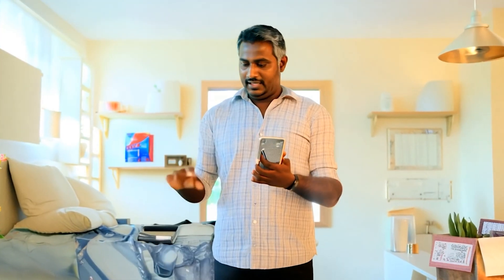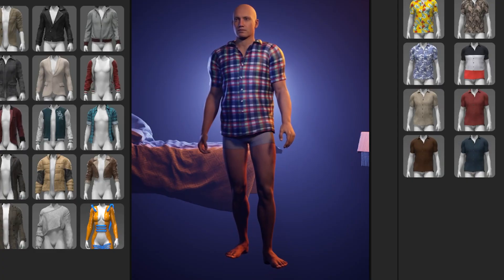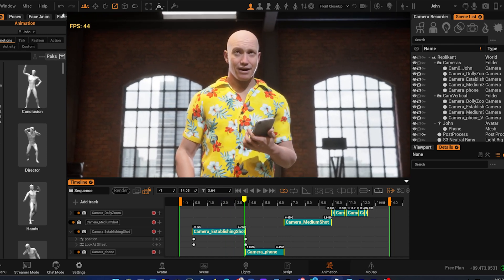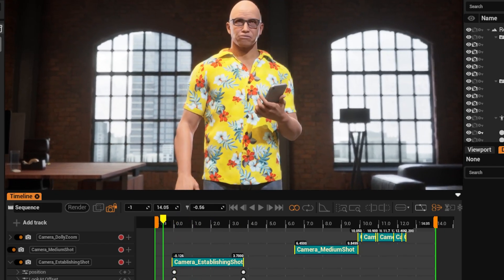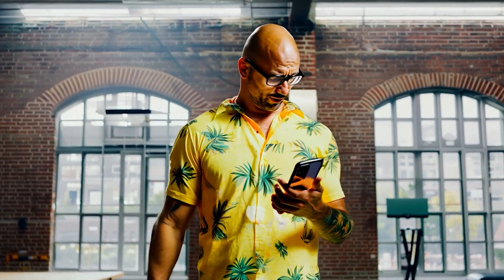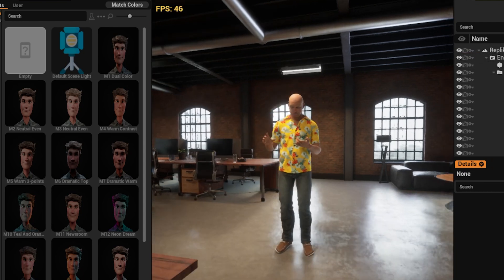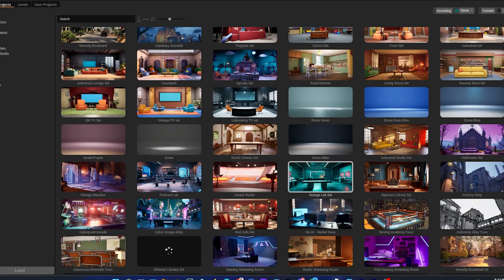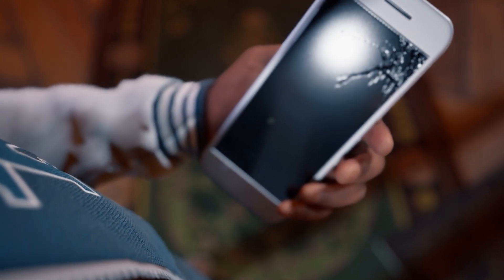AI video Tutorial Replikant to RunwayML Gen3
In this video, I demonstrate how to leverage @replikant.studio for controlling generative video in @RunwayML Gen 3's video-to-video mode.

This approach provides significant advantages by offering a 3D structure or ground truth, enabling compositing layers and granting full control over camera movement, character design, background selection, prop addition, and more – essentially mirroring the capabilities of a traditional film set or standard Replikant 3D content creation process.

While I've been experimenting with this concept in Comfy UI, Runway's video-to-video feature allowed for proper exploration, yielding impressive results.

Although not yet production-ready, this method represents the future of creating and controlling generative AI videos.

The key advantage lies in the ability to pre-visualize everything in 3D, moving away from the unpredictable "slot machine" approach often associated with AI-generated content.

By utilizing Replikant's automated lighting and character systems, you can then process this 3D render in RunwayML Gen3 as a second render pass.

While some issues persist, many can be addressed through compositing, as you can replicate exact passes and incorporate 3D layers.

I hope you find this video insightful and enjoy experimenting with these techniques!

Have you tried this workflow? What's your experience with AI video generation? Let's discuss in the comments!